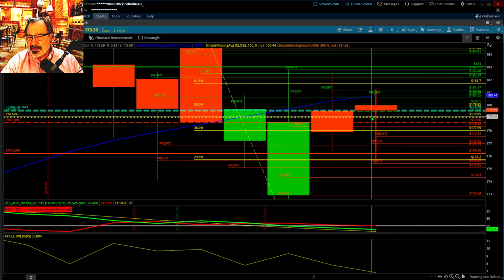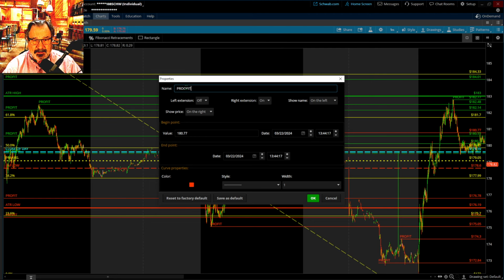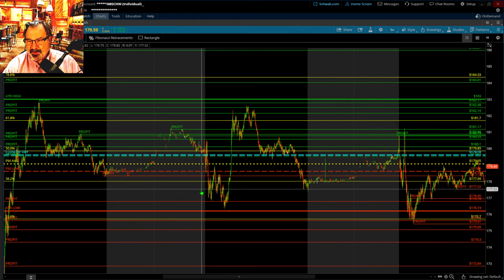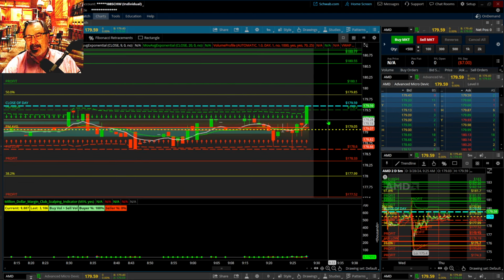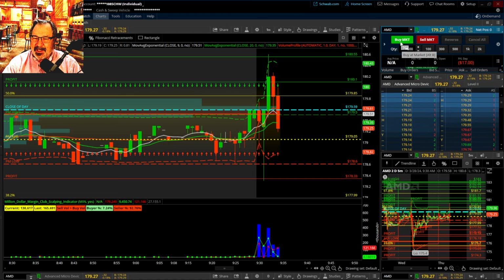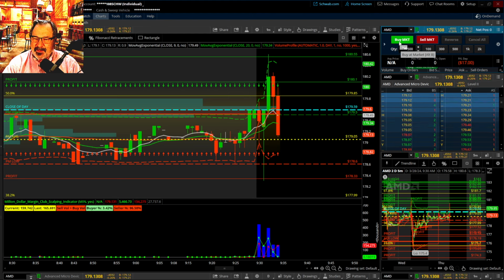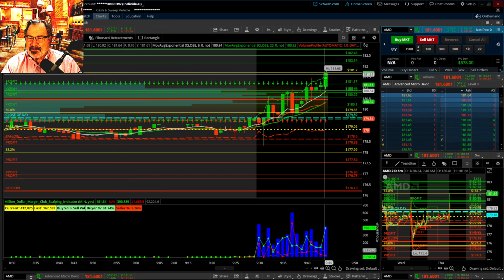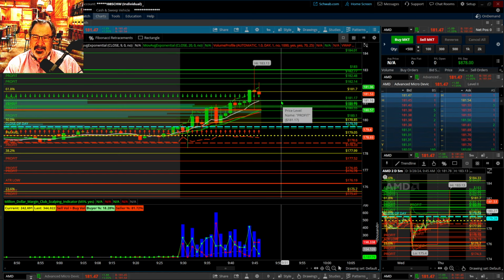Professor's SHOCKING Experiment Reveals Hidden Truth! Ep 180